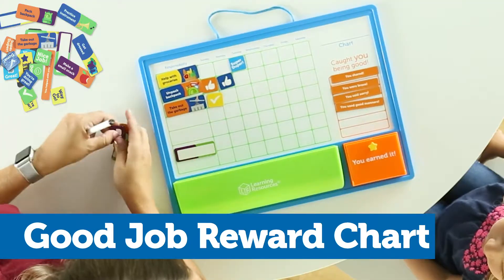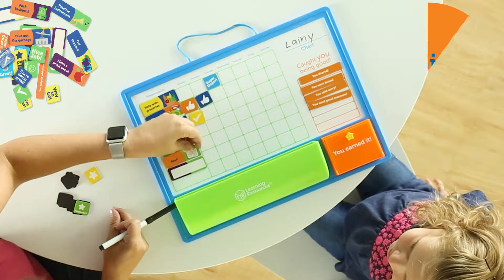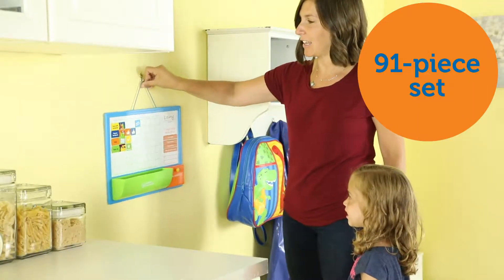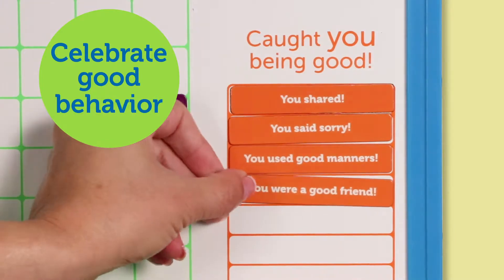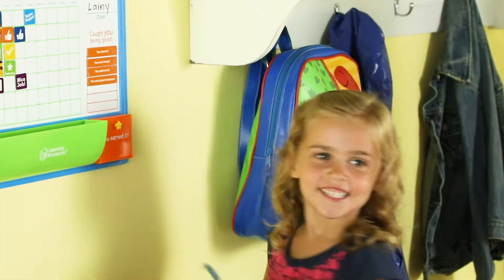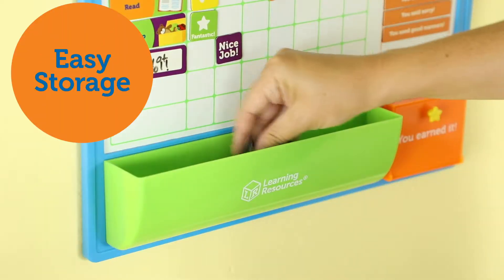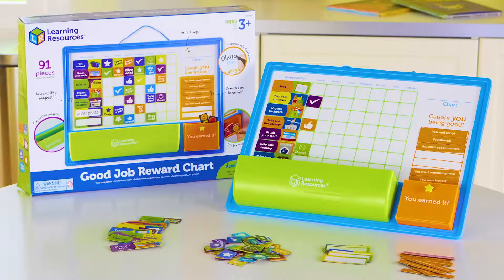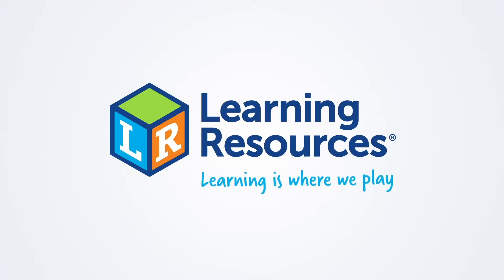Good Job Reward Chart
A job well done deserves a reward! Help kids develop, track, and earn rewards for their responsibilities and good behaviors with the Good Job Reward Chart from Learning Resources. This customizable magnetic responsibility chart features magnetic tiles and stickers corresponding to common household tasks, from “Make the Bed” and “Help with Dinner” to “Do Homework” and “Brush Your Teeth.” After picking out the tasks of their choice (or customizing their own with the set’s blank stickers), kids and parents can track daily progress with the set’s positive accomplishment magnets. Parents can add incentive and reward positive progress with small toys or treats kept within the chart’s fun reward box. Kids can also earn their rewards through good behavior that’s unrelated to chores. The Good Job Reward Chart’s “Caught You Being Good!” section gives parents space to recognize and celebrate little moments of sweetness with magnets and stickers complete with affirmation-filled phrases.